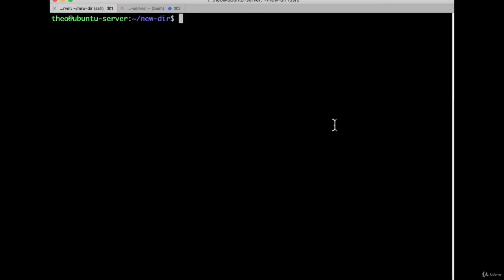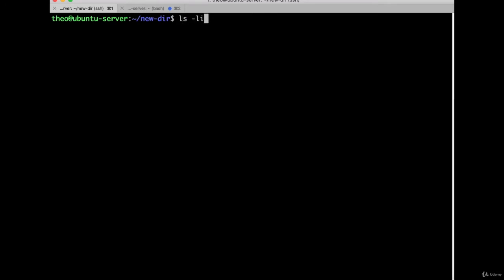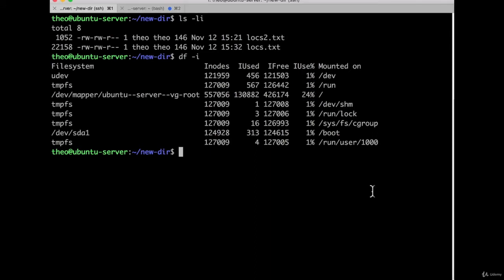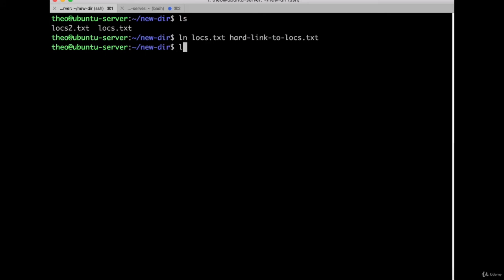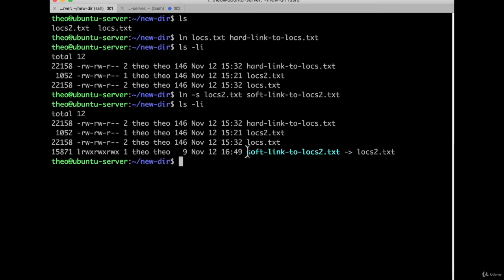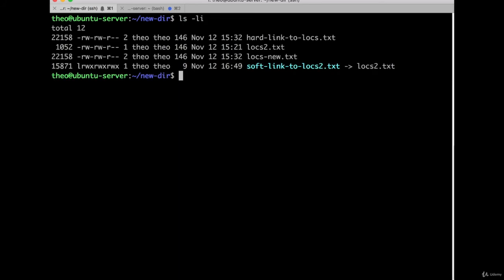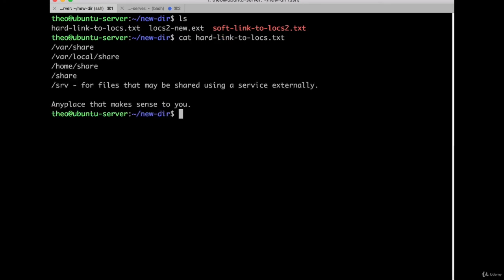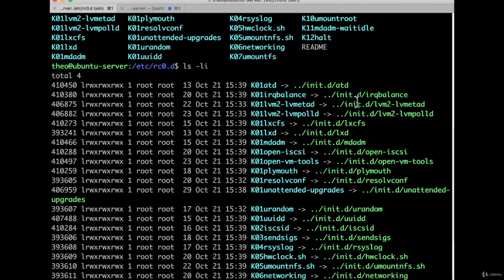Linking Files - Soft Links vs. Hard Links - Linux Tutorial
Linking Files - Soft Links vs. Hard Links is a free tutorial by Ted LeRoy from Linux course
Link to this course(Special Discount):
This is the best Linux Course
Course summary:
You will learn what Linux is
Installing Linux
Working at the command line and why the Command Line Interface is so simple yet powerful
Configuring and securing remote access with SSH
Securing your server, ufw, apt update and upgrade
Stopping bad guys with Fail2ban
Installing and securing nginx web server
Managing users and groups
How to use the Linux file system
English [Auto]
In this lesson we'll discuss something we haven't touched on yet linking files instead of making copies of files all over your system. It's sometimes desirable just to have links to one file. This is done with soft links or SIM links or with hard links. The link is similar in concept to a shortcut in Windows. Links are pointers to the actual file. There are two types soft links often referred to as symbolic links or SIM links and hard links. We'll discuss both in this lesson before discussing that though we'll take a look at. I know the numbers before discussing that though we'll take a look at. I know numbers you'll understand why shortly along with the name every file is assigned an index or I note. No no no. It's how the system actually tracks the file. If we type L S minus l i i is to show the I node number. We'll see a leading number before the rest of the information on the file. That number is the AI node number or index number every file on the system has its own unique AI node number. The number of AI nodes on a system is limited but it's very large depending on the file system in use we type D F minus AI. We can see the status of our AI node usage on the system we can see here the only file it's using an appreciable number of AI nodes is this Dev mapper ubuntu server v g root which is part of the logical volume manager or LV M for this system. But it still has plenty of space it's used only 24 percent of the available nodes. Most directories have only used less than 1 percent. You could get more information about a particular mount point with a tuned to FSM command if we want to have a closer look at the dev SDK one mount we would type pseudo tune to F S minus l slash Dev slash SD a one in the world and then we would grep for AI node because that'll give us a lot of additional information. So it tells us file system features ie node count how many are free. I know it's per group blocks per group. First I node and I node size now let's see how I nodes relate to links we have two files here. Low CSO or LOC stat text and locks to dot text to create a hard link. We would type l n file name link name. Now if we do alas minus l I again we can see that locks and the hard link have the same AI node number it's essentially two names pointing to the same underlying file creating a soft link is very similar but we add the minus s options will be l n minus s file name and link name. Now if we do. Minus ally we can see there's a new soft link here. You can see it's light blue. That means it's working. It's not broken and you can see an arrow pointing to the file it's linked to the file name it's linked to and you can see it has a completely new I know no so a soft link essentially links to the name of the file not the eye node number. So how do these behave. Changing the name of the file with a hard link will not break the link as it's pointing to the I know no not the file name we move locks to locks too we can see both files are there both are still referring to the same I know no. And if we cat locks new if we can't locks new DOT text it works if we can't hard link two locks to that also works however the same is not the case for soft links if we cat to file now it works if we change the file name we can see the link now shows as red meaning it's broken because locks to is no longer there we try and cat that file doesn't work the link is broken. Similarly if you delete a file that has a hard link the hard link still works and the contents are still there if you deal if you delete a file that has a soft link it also won't work. How are these used in practical terms. If you have a web server chances are the files that tell the server what pages are active will be some links to another file also system files often use symbols links. That way you can change just an original file and all the links pointing to it are also seeing the new information. I don't have a web server on here but you can see that RC 0 dot D also uses links all these are links to files in it. D So that's it for links hard links and soft links onto the next lesson.
Linking Files - Soft Links vs. Har